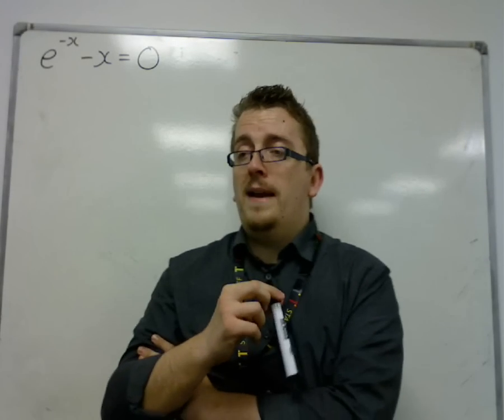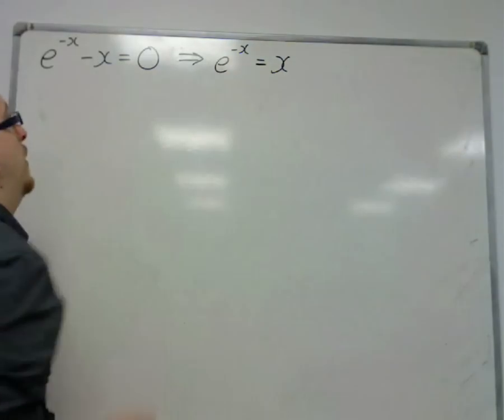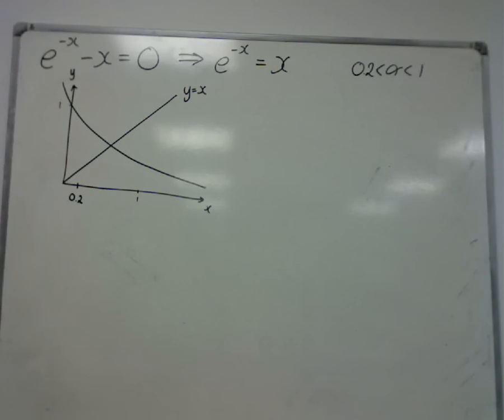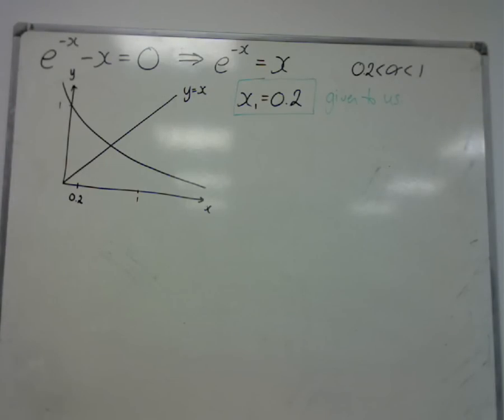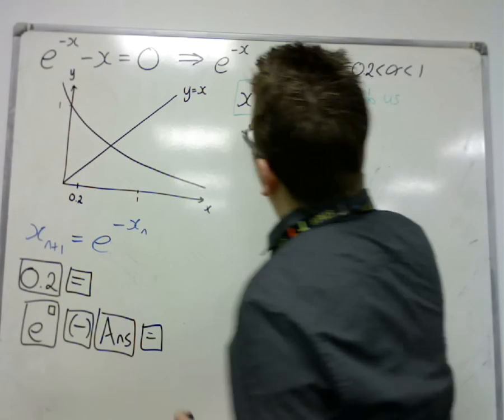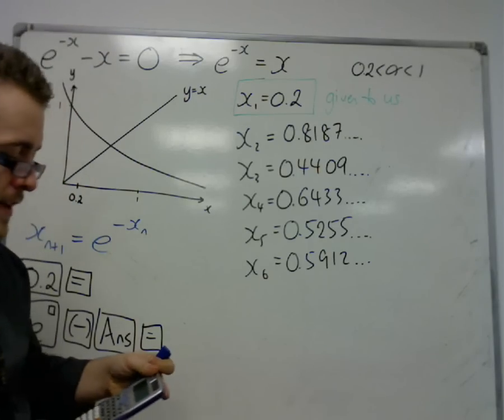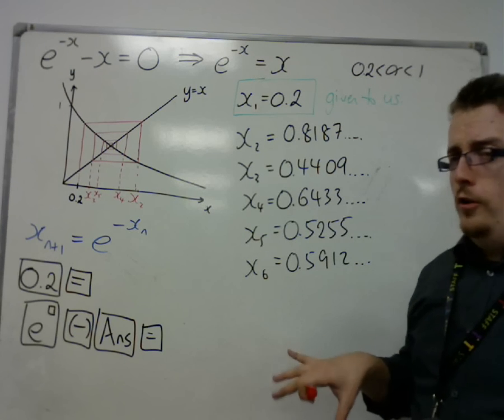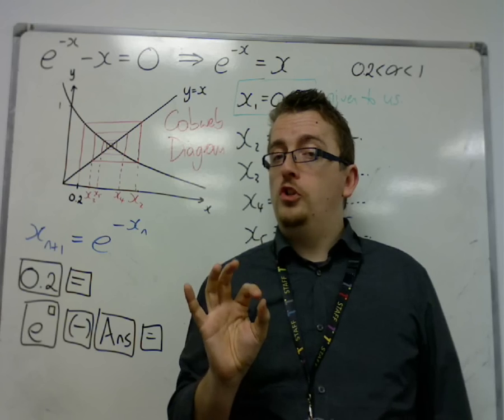AQA Core 3 9.03 Introducing a Cobweb Diagram